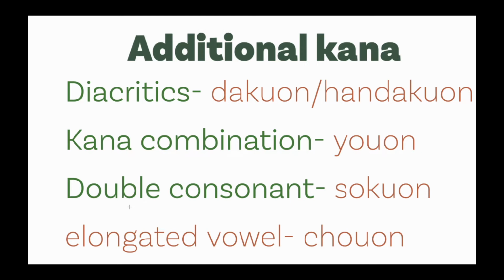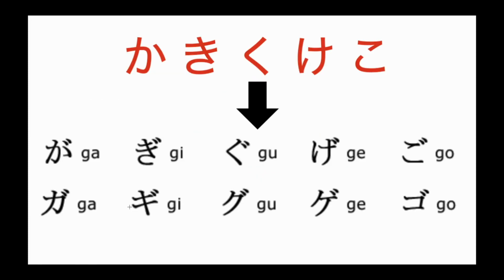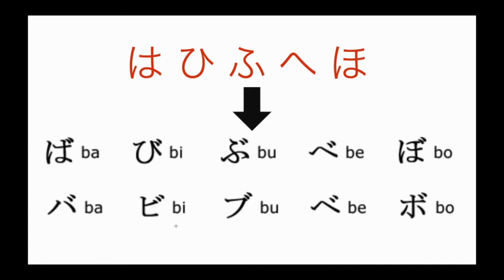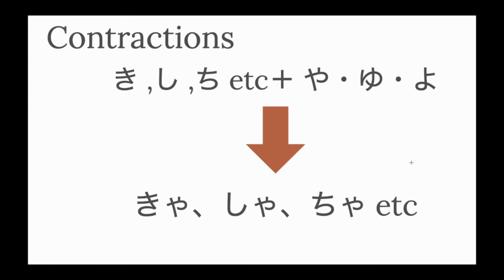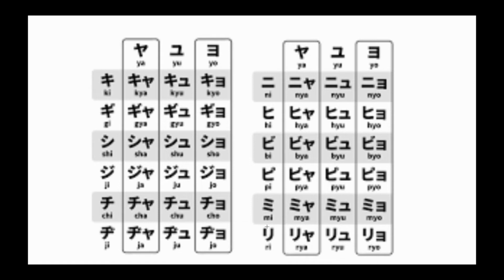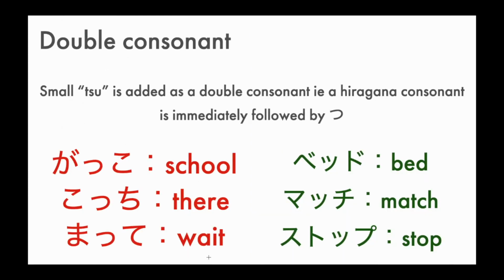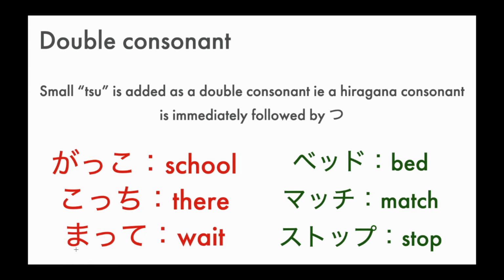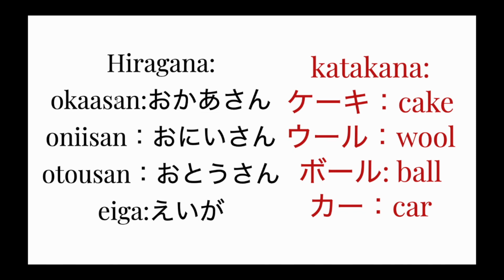how to learn kana FAST?( additional kana)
learn japanese
jlpt
jlpt n5
japanese
jlpt n5 vocabulary
n5 vocabulary
how to learn japanese
jlpt n5 test
japanese lesson
how to learn japanese fast
beginner japanese
nihongo
japanese for beginners
japan
learn hiragana
kanji
n5
basic japanese
language study
日本ご
jlpt study tips
jlpt lessons
jlpt preparation
jlpt n5 self study

One stop channel for complete JLPT N5 curriculum -grammar , vocabulary and kanji covered end to end, making learning fun and easy- JAPANEAZY!!!